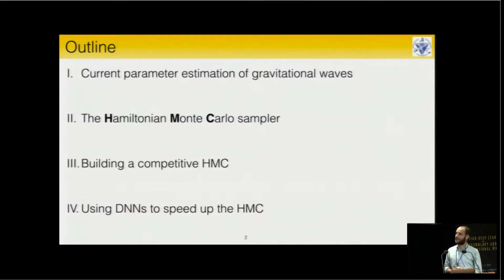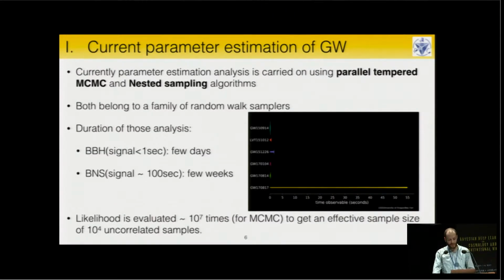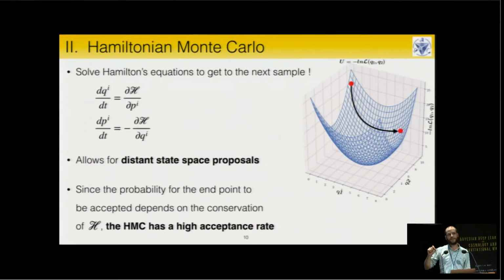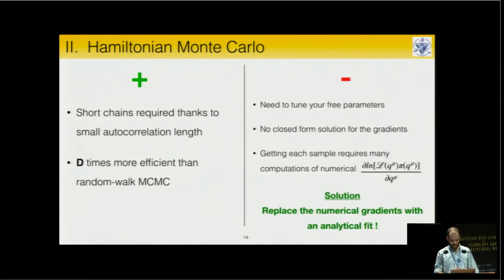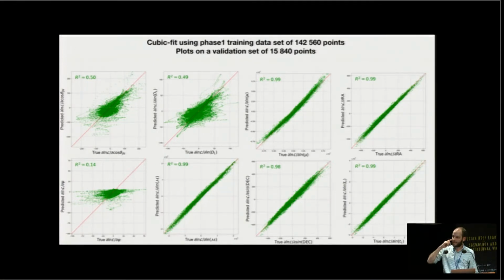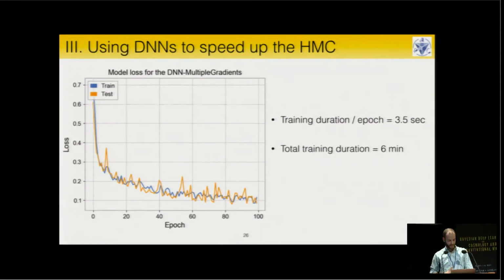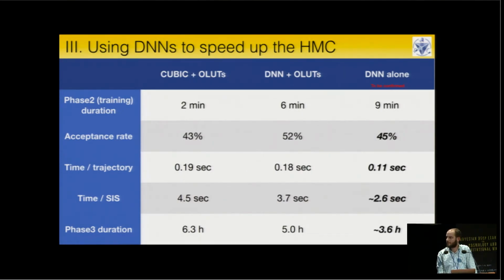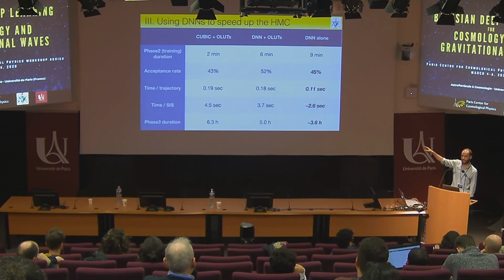Deep learning for a faster Hamiltonian Monte Carlo sampler